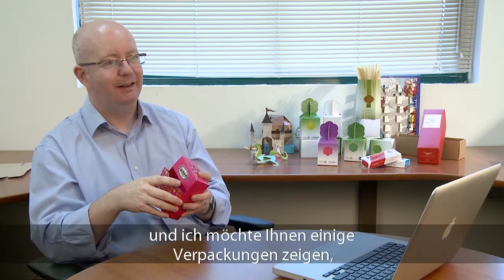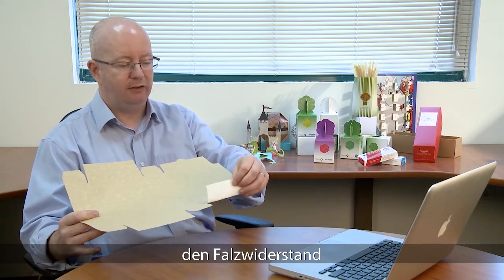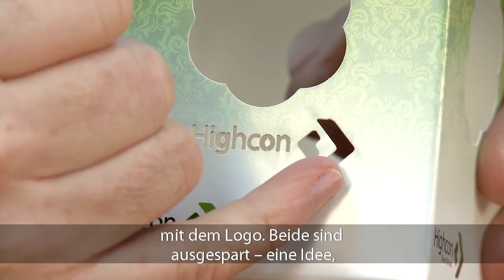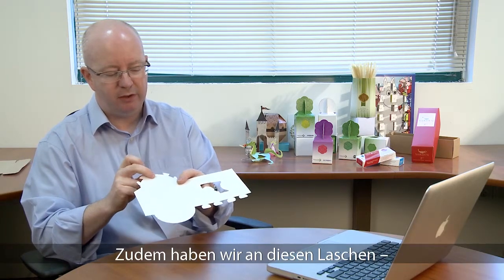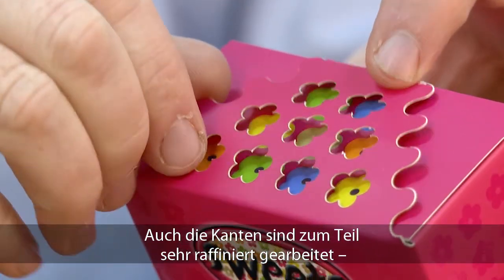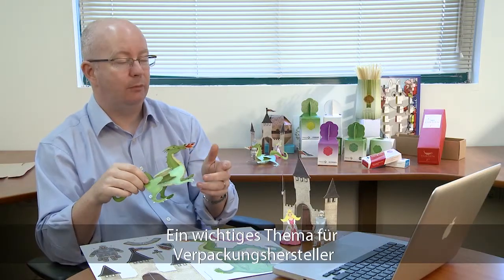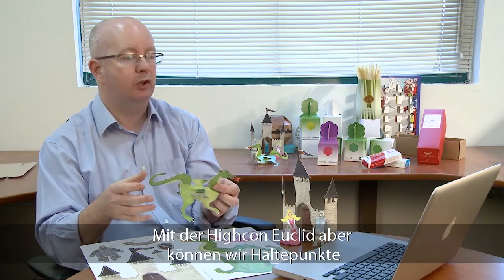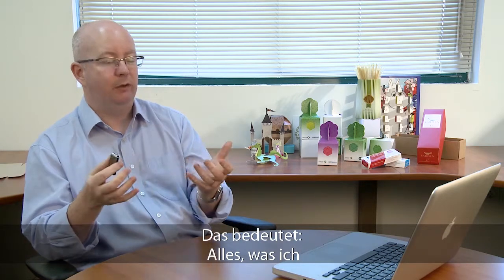Digitale Verpackungsproduktion mit Highcon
Standardfaltschachtel mit Aufreißstreifen
Schachtel mit versetzten Laschen und Aussparungen
Gerundete Pralinenschachtel mit Ritzung und Perforation
Spezialschachtel für Süßigkeiten
Kreative Spezialanwendung: Burg, Prinzessin, Drache und Ritter
Substrate, Sammelformen, Speicherung und Bearbeitung